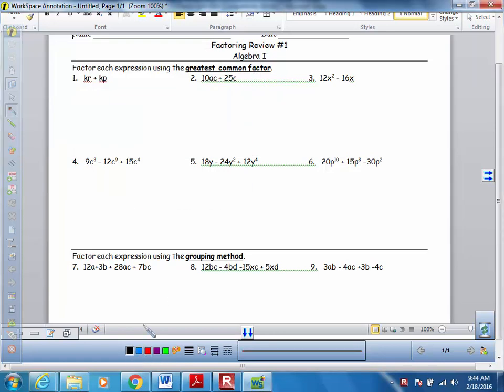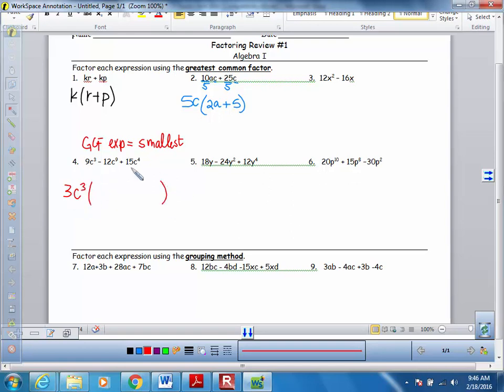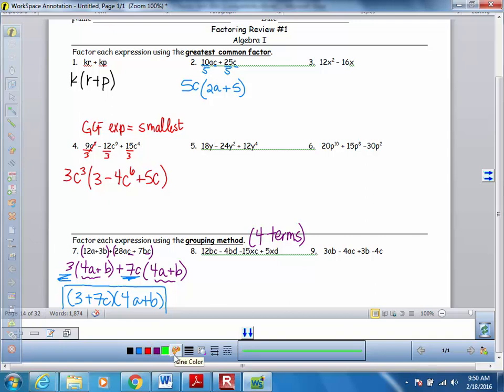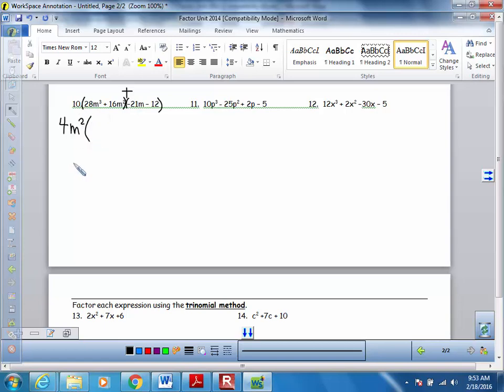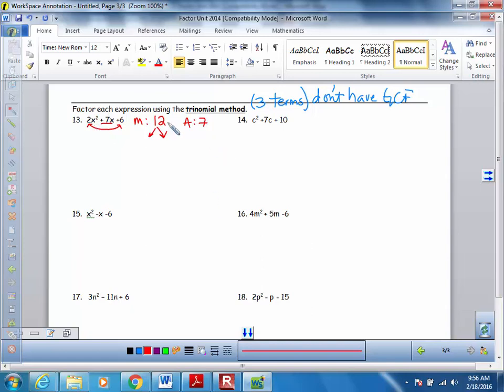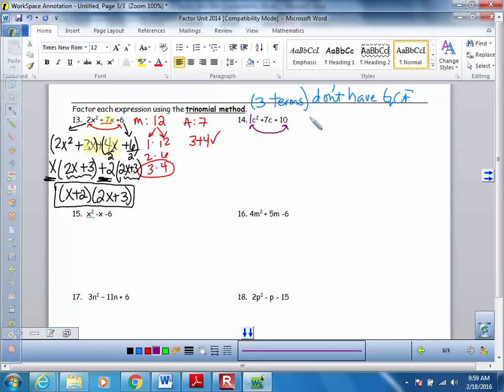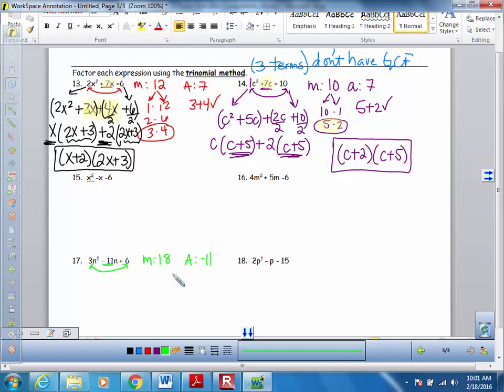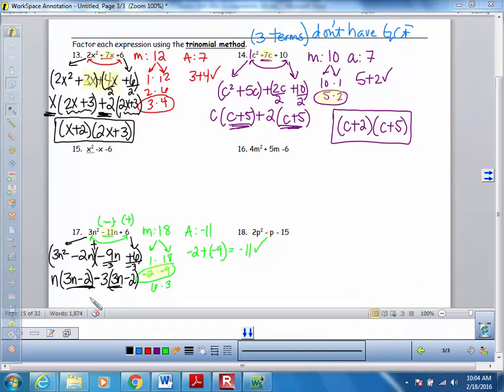Factoring Quiz Review